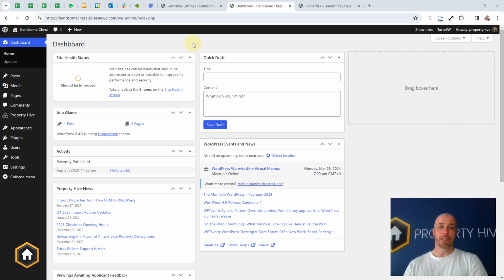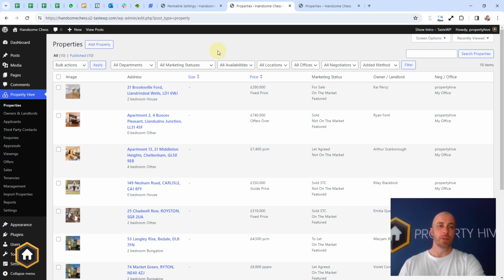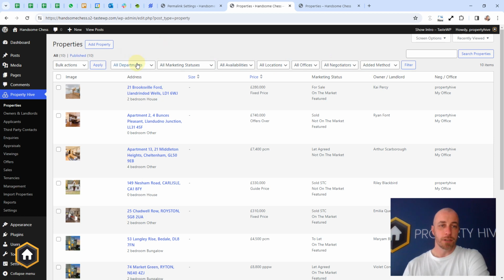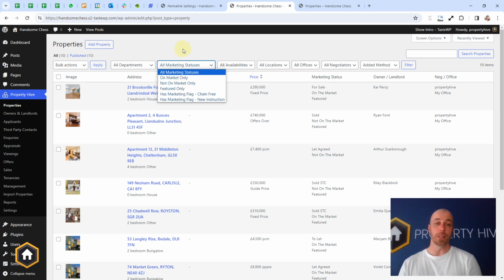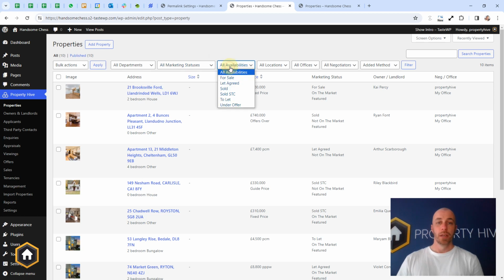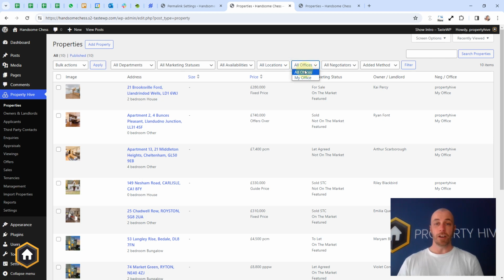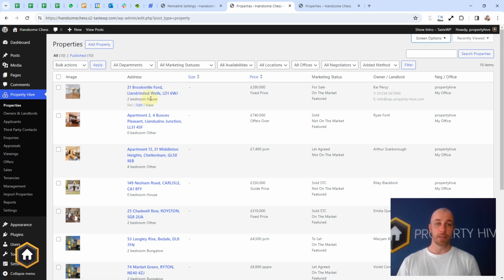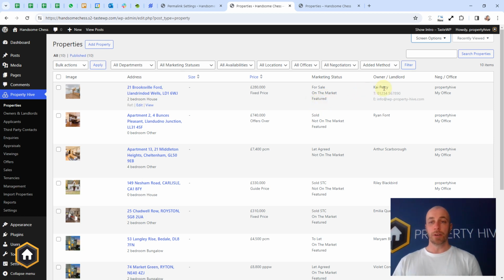3. Core Plugin/Properties - Property List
Find out about how the property list works in Property Hive.